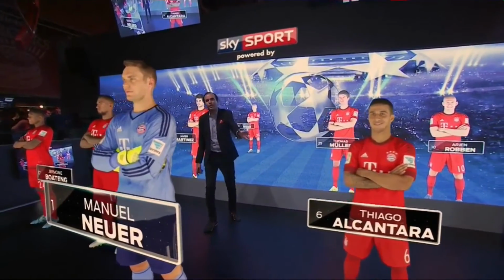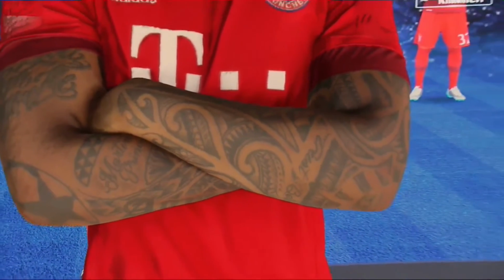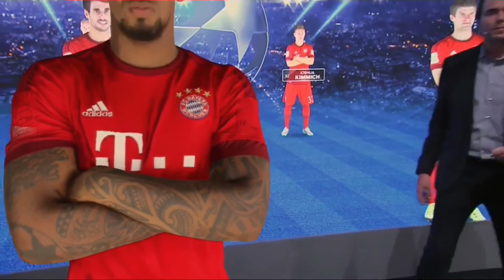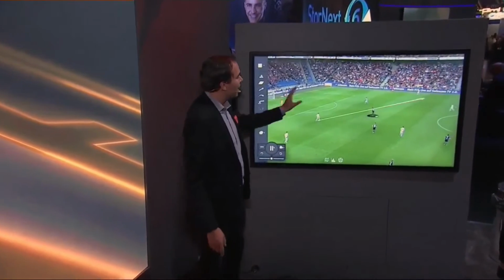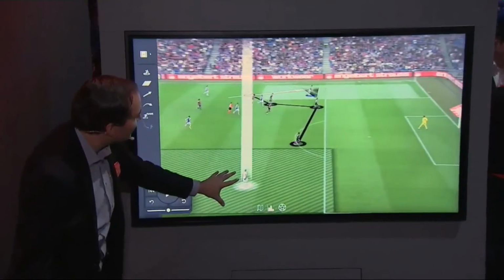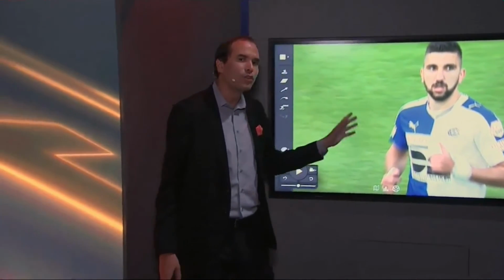AR for Entertainment - Karl Lillrud Inspiration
Amazing AR application for entertainment. Watch how augmented reality can help you analyze game scenarios, strategize, and project each player at full resolution 3D.

Credits: Vizrt